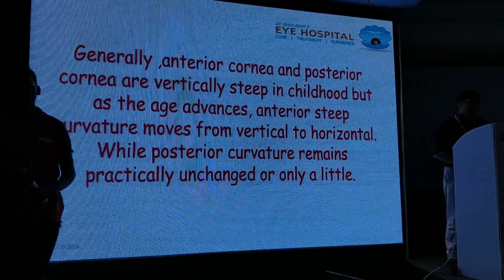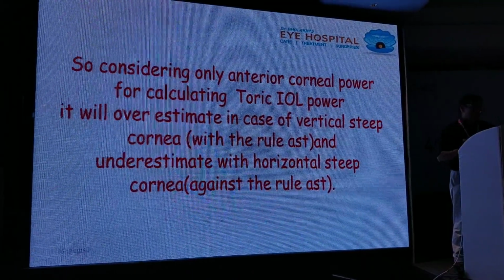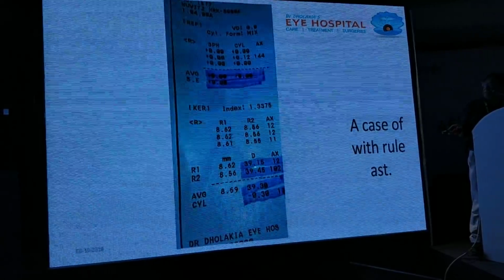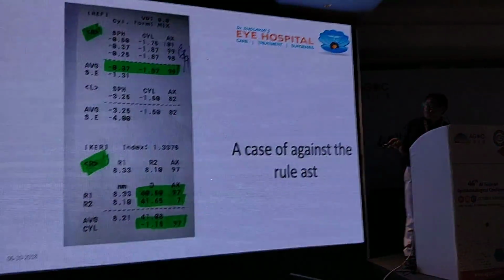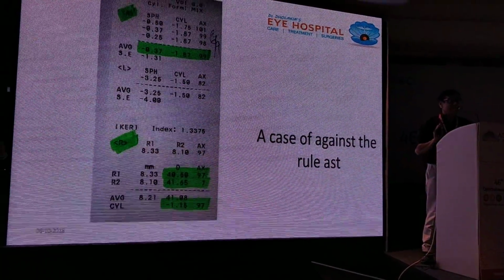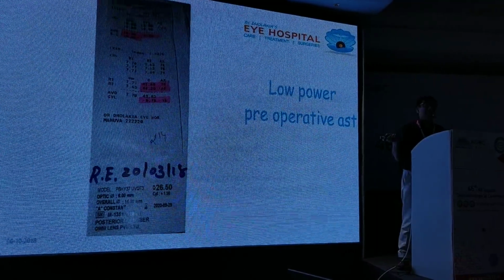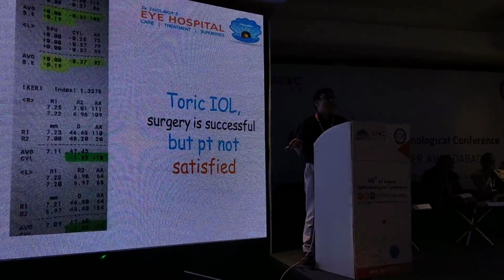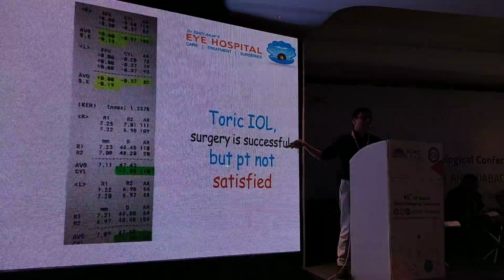Dr Mukesh Dholakia, presents, role of posterior corneal power in cataract practice.